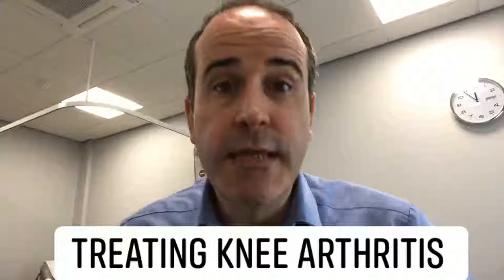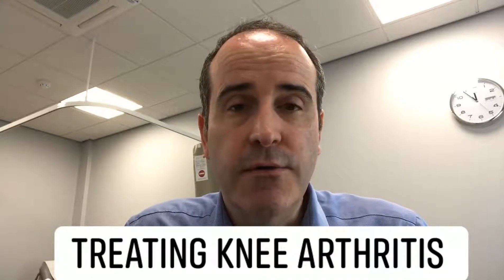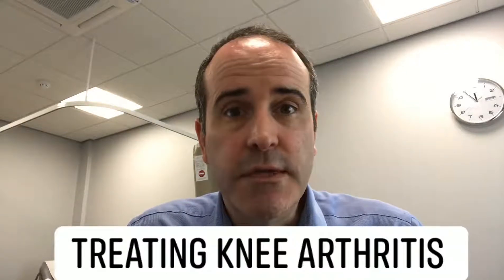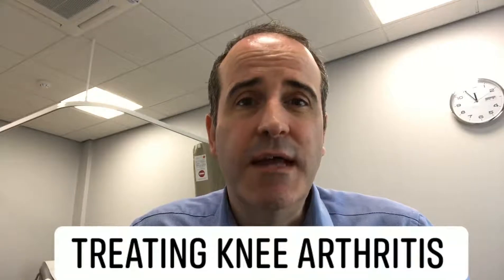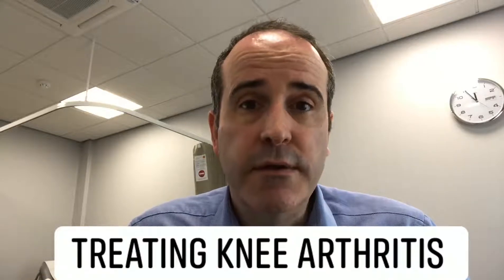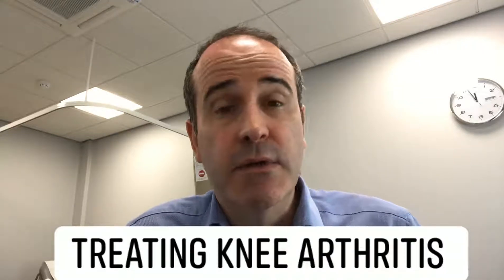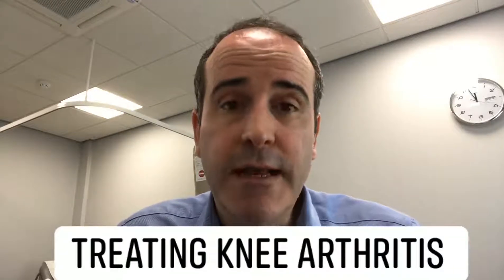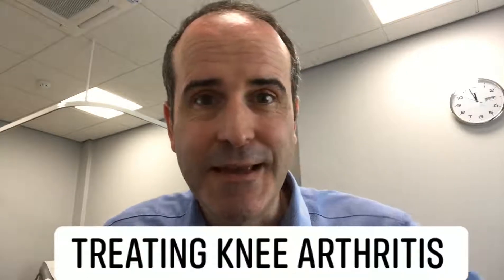Treating knee arthritis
Find out how to treat knee arthritis from Specialist Knee Surgeon Mr. Gareth Stables. What options do you have? Do you always eventually need surgery? (spoiler alert - NO!!)